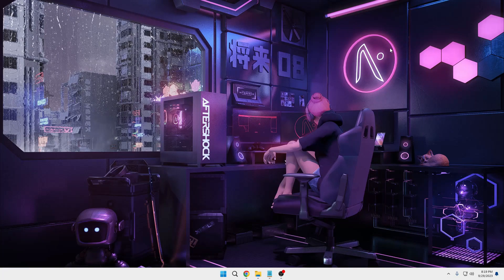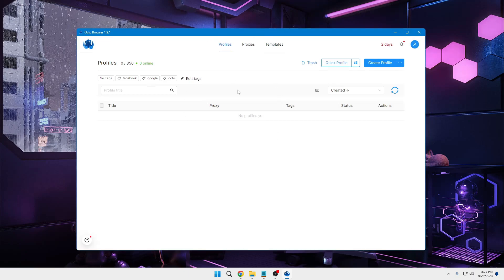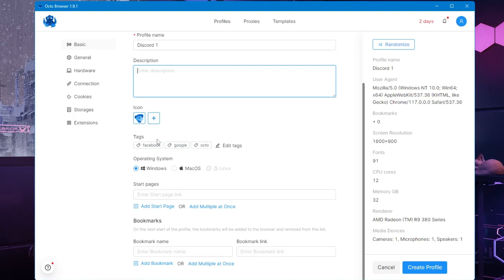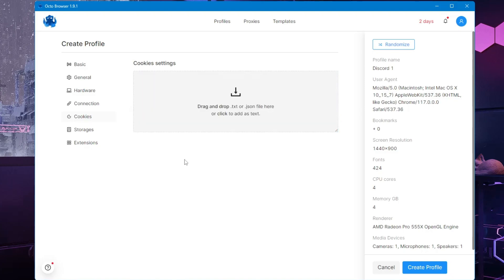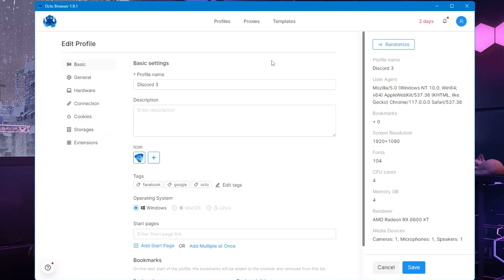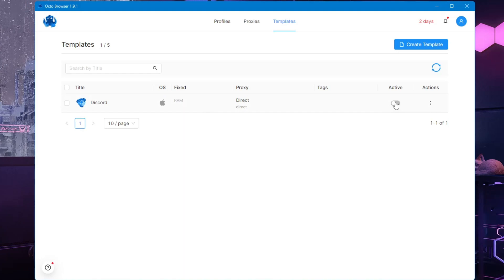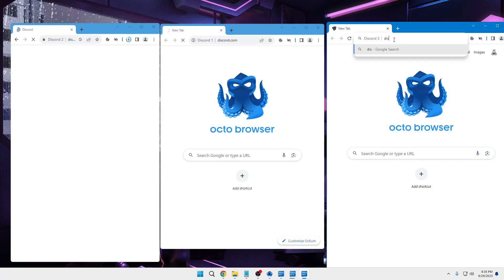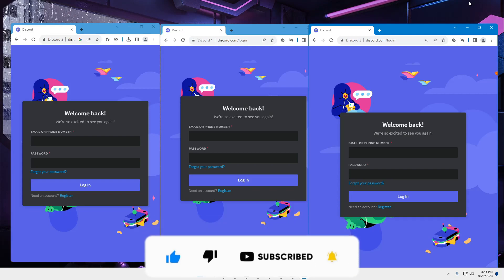Octo Browser: Best Anti-Detect Browser 2023 (Create Multiple Accounts)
If you want to RUN Multiple Social accounts or Ads accounts like Google Ads or if you are an Affiliate marketer then you must try this one of the best Anti Detect Browsers.

☑ Watched the video!
☐ Liked?